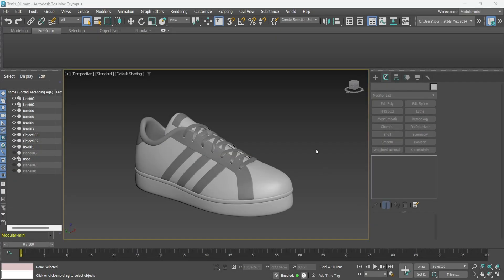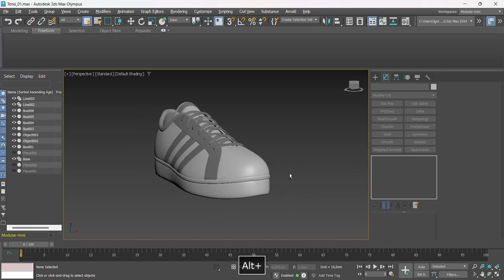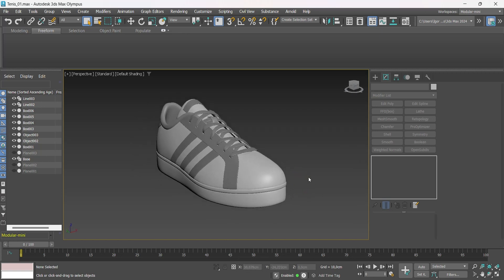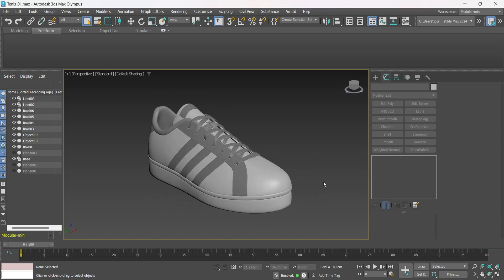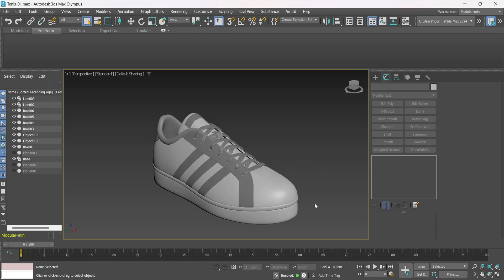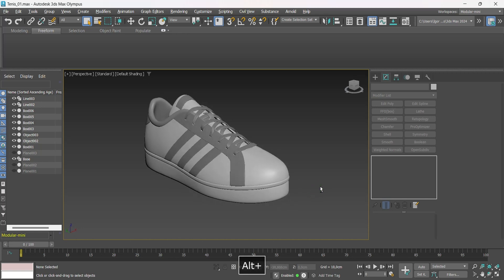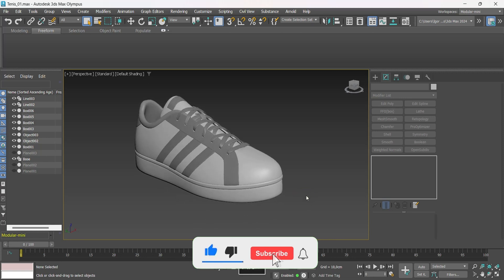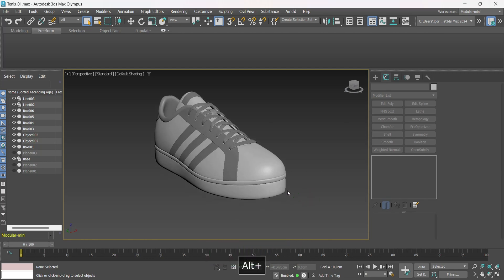Modeling Tips: How to use Morph and Skin Wrap for Shoe Sole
In today's video I bring the process of modeling the sole of our shoe. This was the only part of tennis that was missing from our
modeling tutorial. If you haven't watched it yet, the full video is on the card and I'll leave it in the description.
Today we are going to use some tools like shapemerge, morph and
your comment or suggestion for the next videos.
Let's go to class.
PT:
E ai pessoal tudo bom com vocês ?
No video de hoje eu trago o processo de modelagem do solado do nosso tenis. Esta foi a unica parte do tenis que ficou faltando no nosso
tutorial de modelagem. Se você ainda não assistiu,  o video completo está no card acima e também vou deixar na descrição deste vídeo a parte 1 que é a modelagem deste tenis até este ponto.
Hoje vamos usar algumas ferramentas como shapemerge, morph e
seu comentário ou sugestão para os próximos vídeos.
Vamos para a aula.